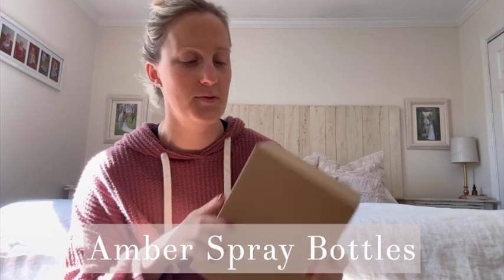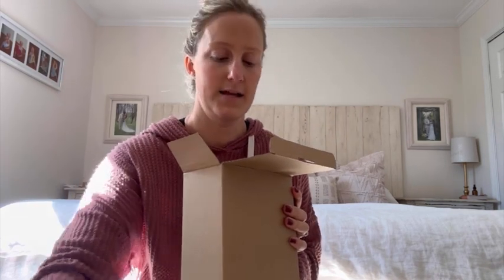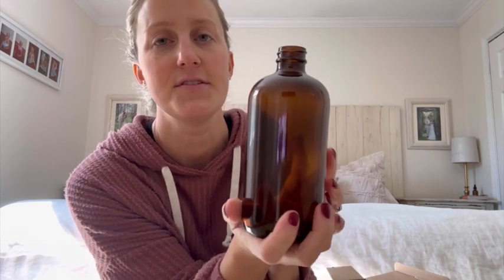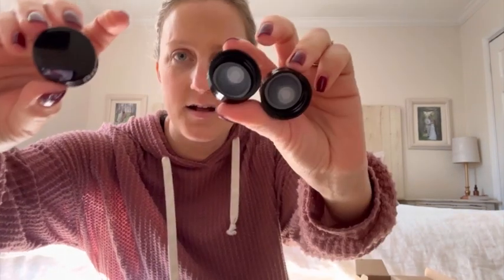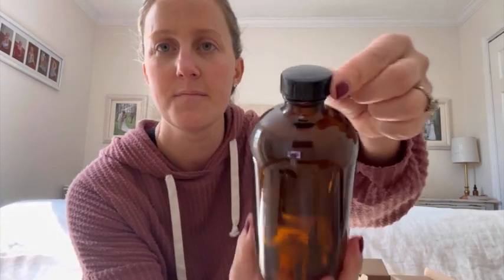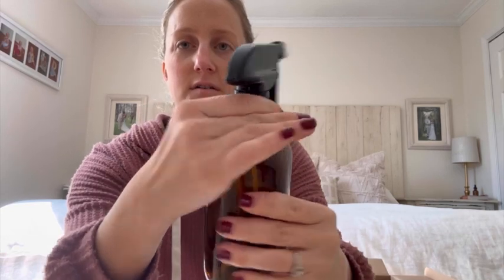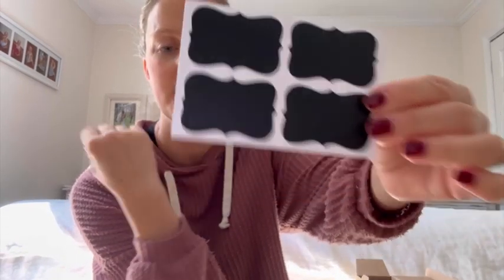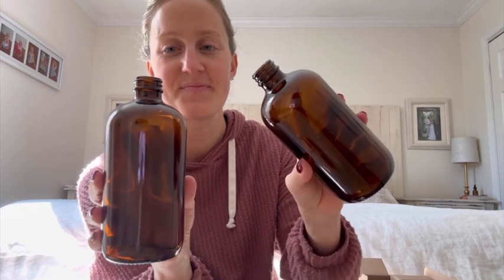Amber Spray Bottles